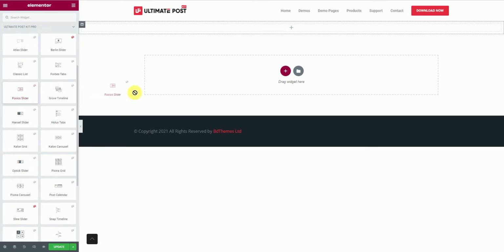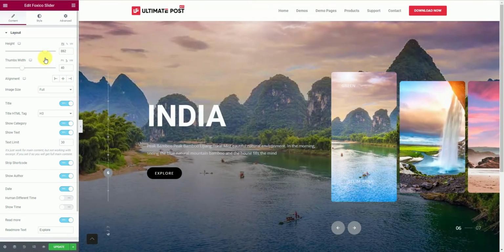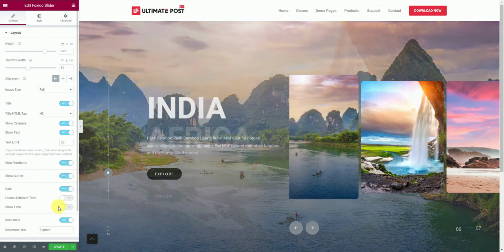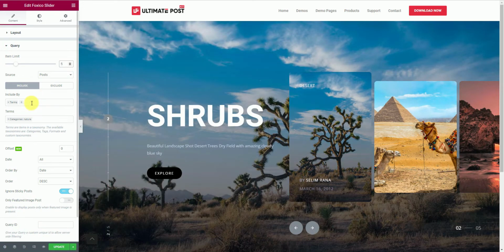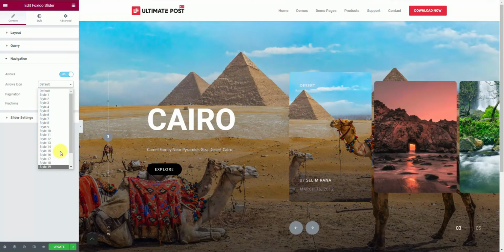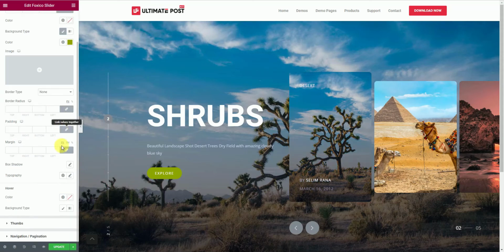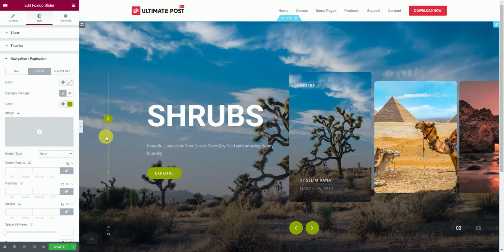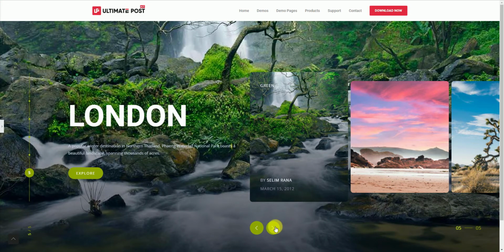How to Use Foxico Slider Widget by Ultimate Post Kit in Elementor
In this video, we will show you how to customize the Foxico slider widget presented by Ultimate Post Kit. For the record, Ultimate Post Kit is an Elementor slider plugin for blog posts.
Foxico is a part of the addon for Elementor and a post slider widget that you can use on any blogging website or hero pages to let your visitors interact and navigate your posts easily.
This blog post slider is equipped with lots of customization controls along with a very straightforward user interface. It’s easy to use, customize, and make a unique post carousel slider for Elementor easily.
Continue watching this video to understand available user controls for this Elementor slider widget.

how to use foxico slider widget
ultimate post kit
bdthemes
blog post slider
WordPress post slider